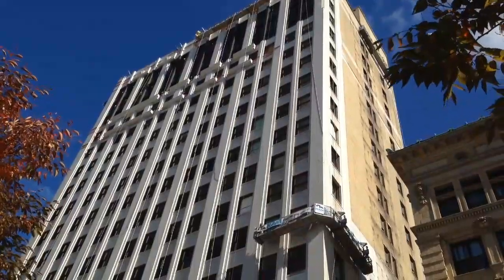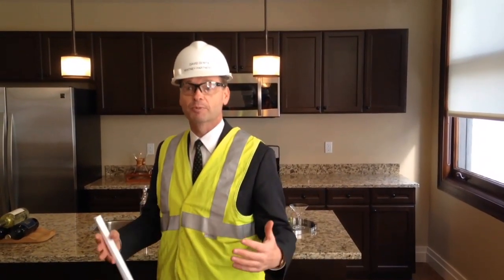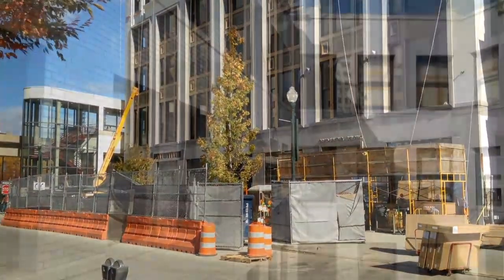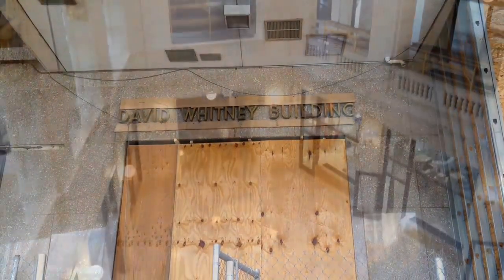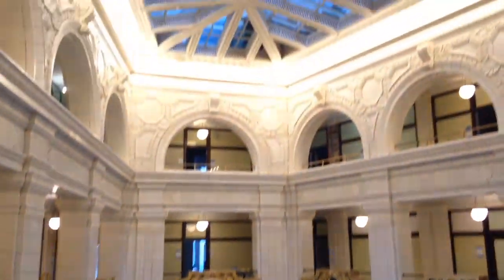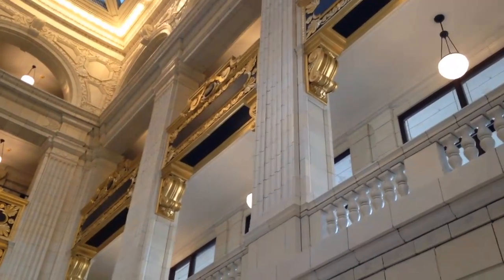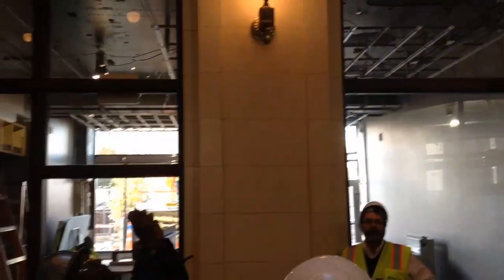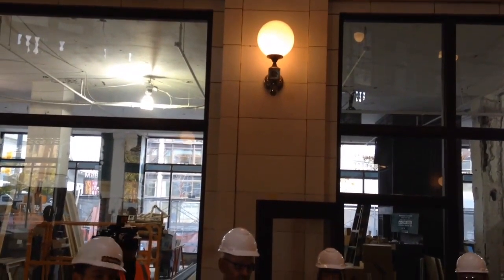David Whitney Building Undergoes Renovation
The David Whitney Building in Detroit is the final stages of a two-year renovation.